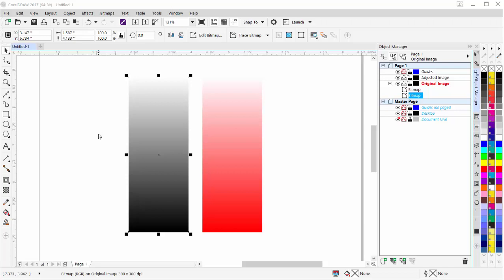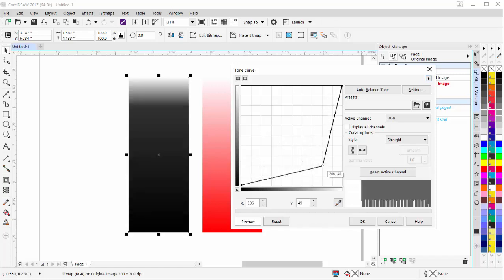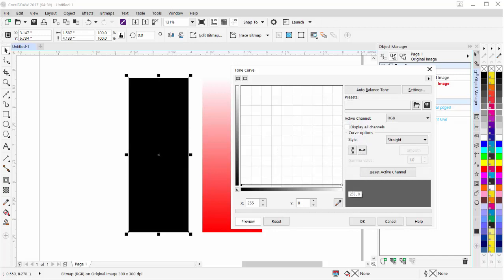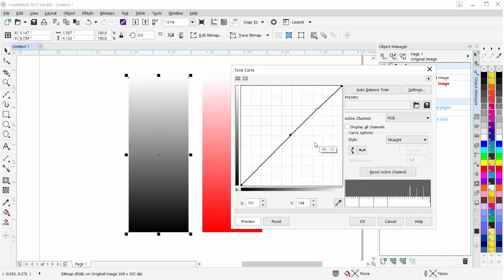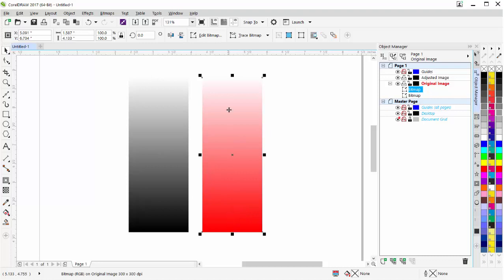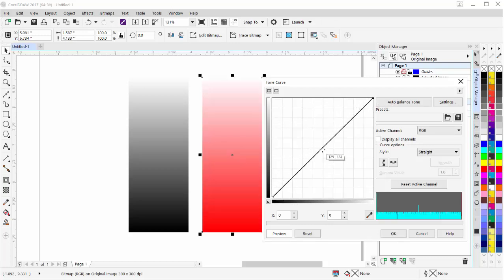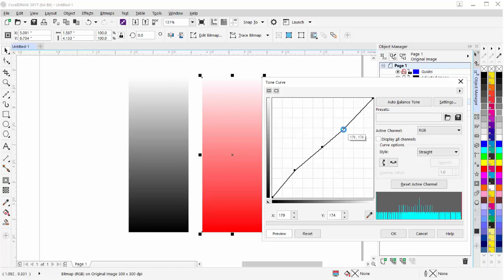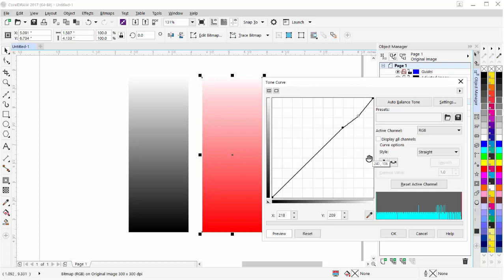Advancecd Artist Corel Plugin Training Session 4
Power image editing tutorial with AdvancedArtist.com Color Slices Plugi-n available